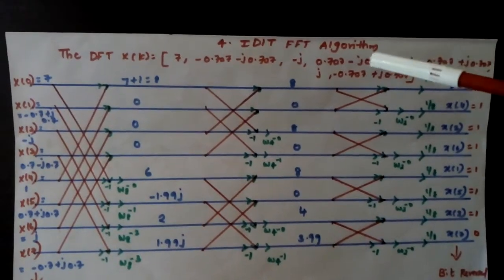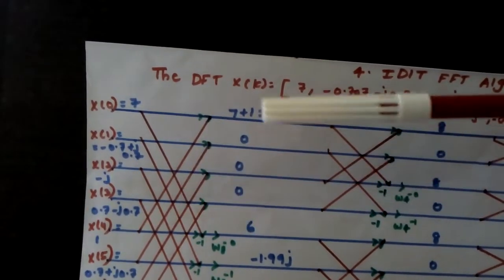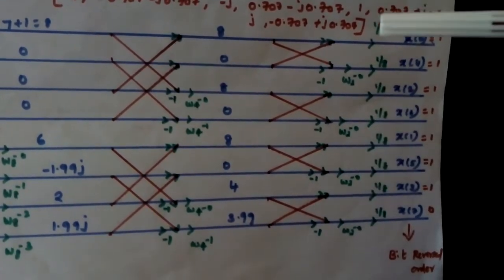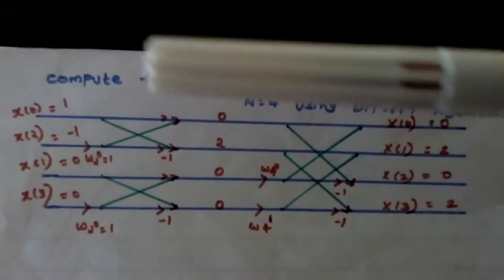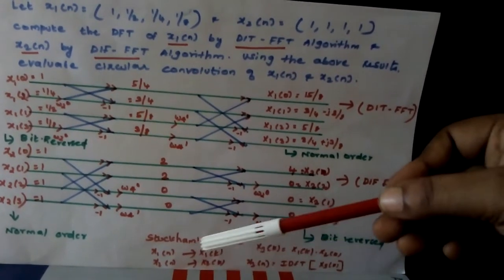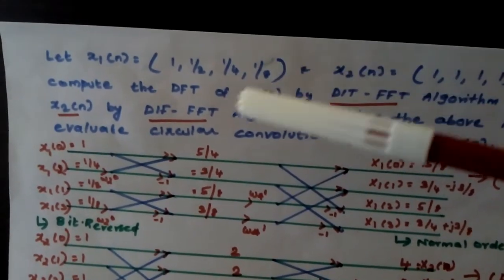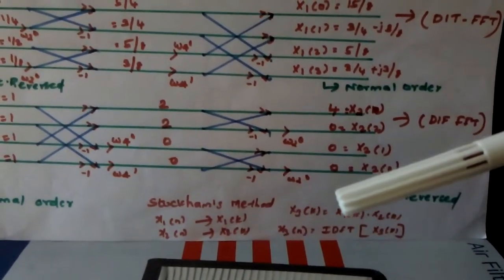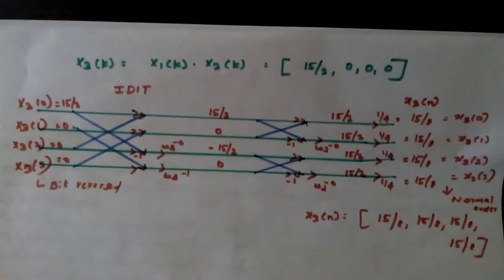Module 2 FFT-Algorithm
IDIT FFT Algorithm